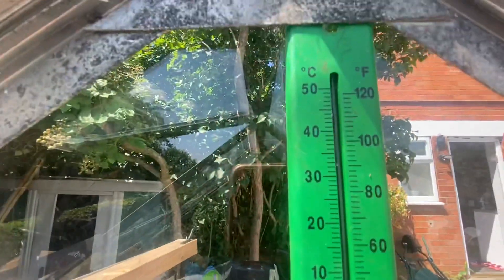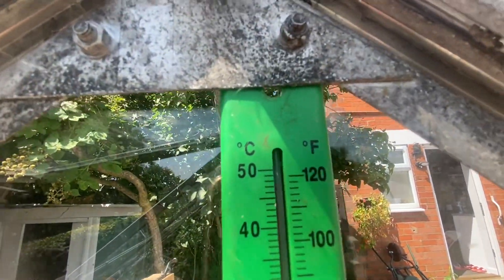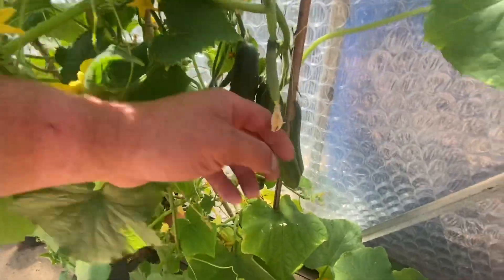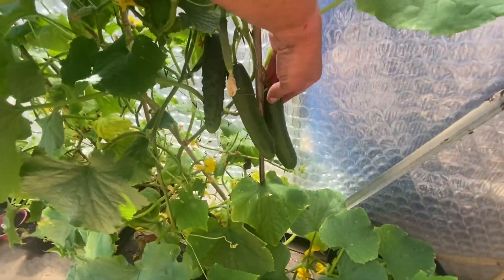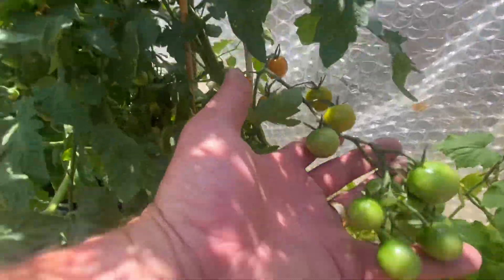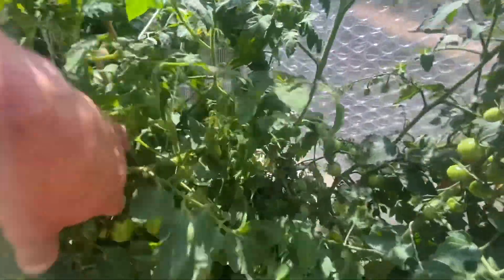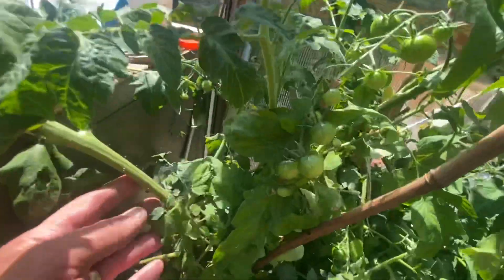17 July 2021